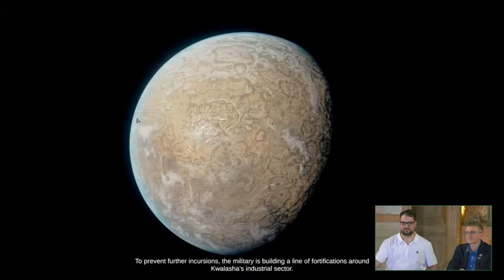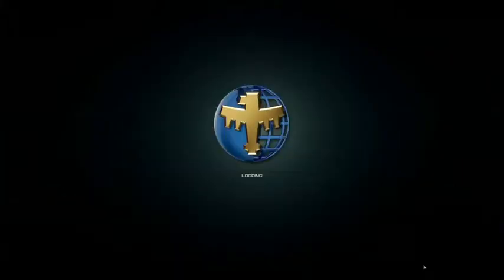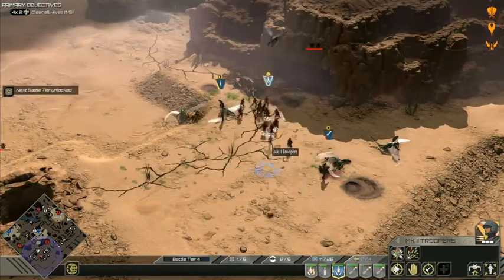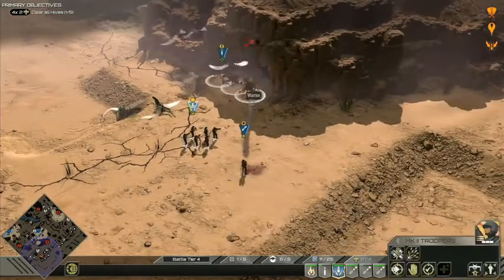Starship Troopers: Terran Command - CAMPAIGN GAMEPLAY EARLY LOOK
You can buy all time new games with cheap price. if you you my below link check out this site:

If you like this game pls buy this game & support the game developer.thanks

Comment what type of video you want next (tips, tricks, how to, weapon challenge, world record, trick shot or high kill game play)

Hey, thanks for reading the description for more info on the community. Since you read this far, comment 'HONOUR TO GAMERBOY' and I will 💖 your comments!